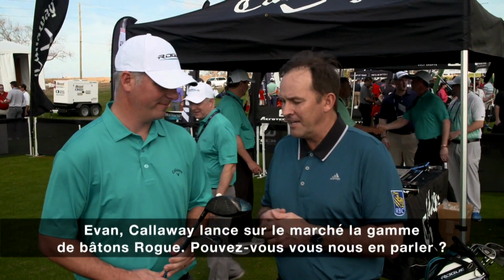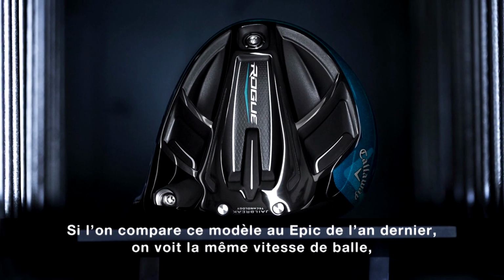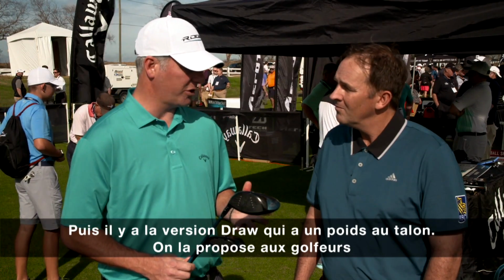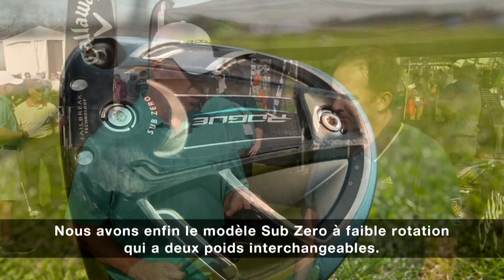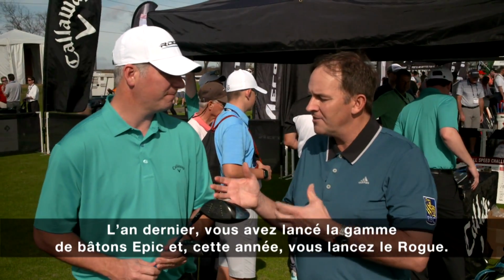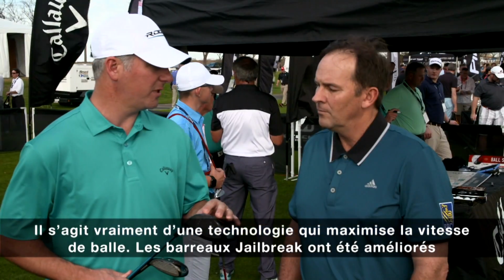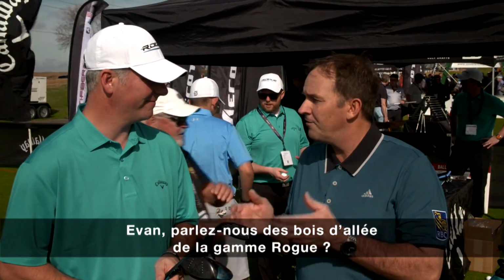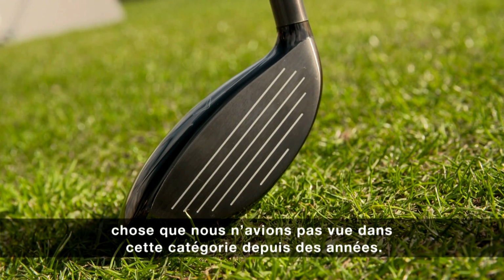Au 19e - Saison 7 - Entrevues - Evan Gibbs de Callaway Golf